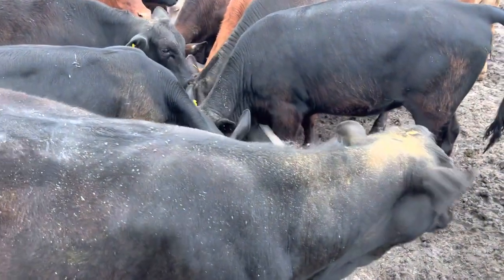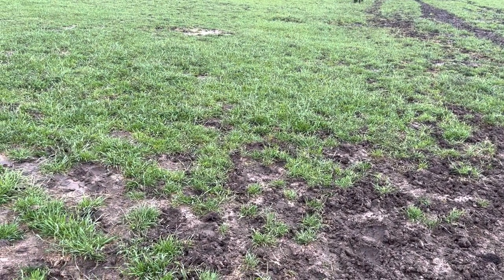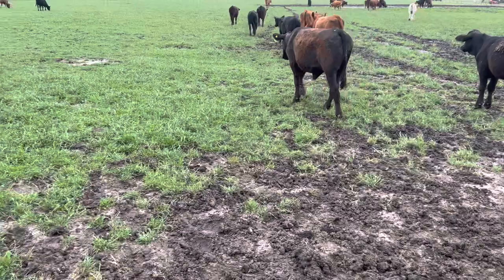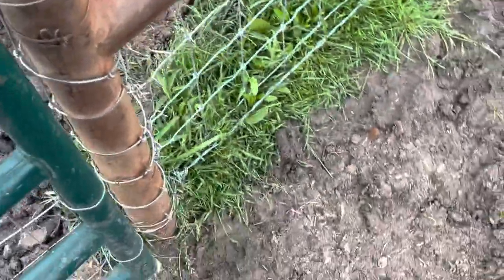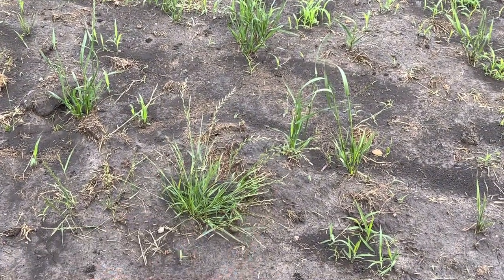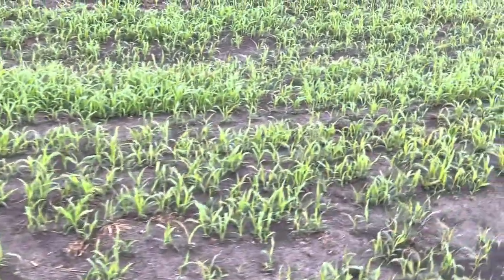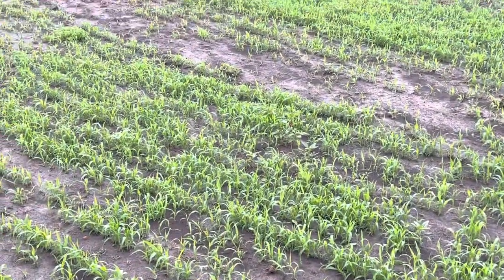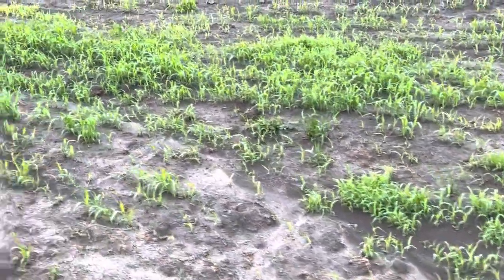Biggest Problem With This Grass is That I Got Way Too Much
I estimate I would need 100x5 weight animals to keep this grass grazed properly or I will have to mow all this grass to keep feed quality at a good level for stocker calves. By next month even this front field will be ready to cut but may still be too wet to bale hay properly. Got to figure something out or I will have to mow this field as well as cut grass up front then discard it to let it grow back in to keep feed value of grass at a proper level for stocker calves.